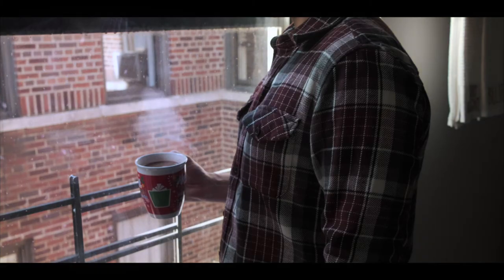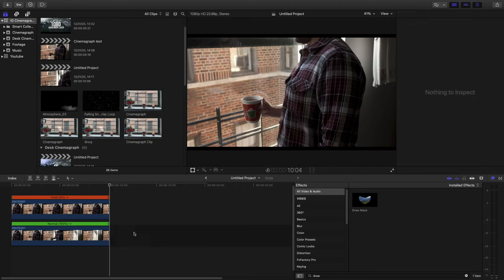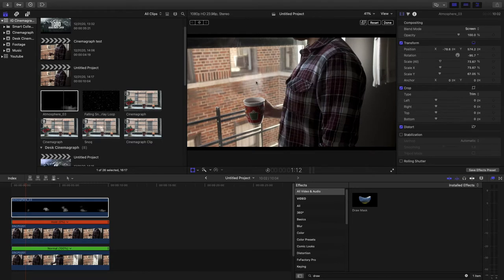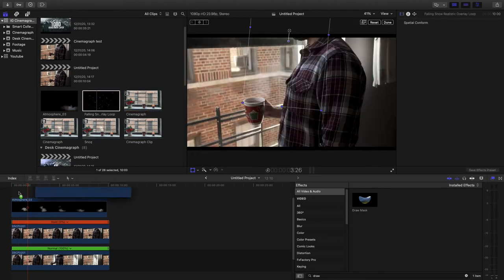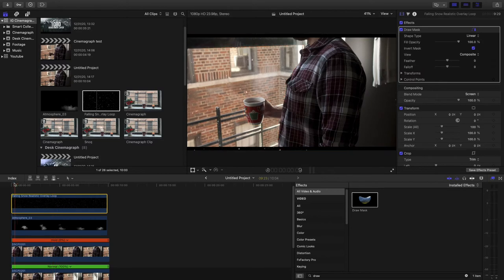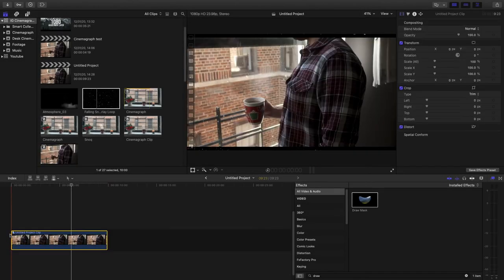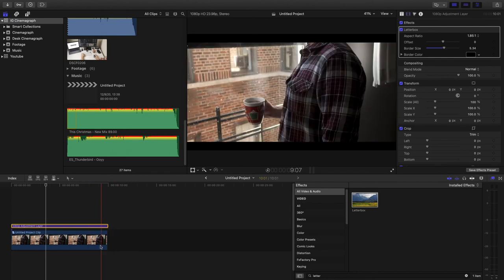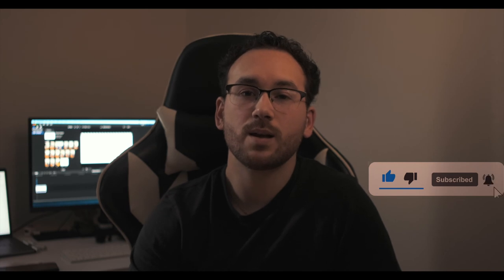How to make your photos come to life in under 3 mins!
Ever wonder how to make your photos come to life? You know a moving photo where one section is still and the other is moving.

In this quick tutorial I am going to show how to make your photos come to life in less than 3 minutes.

For this tutorial, I'll be using FCPX but you can do this on any editing app even on your phone using lumafusion.